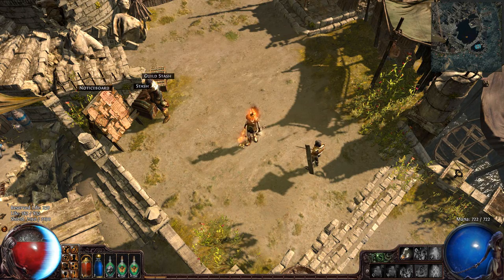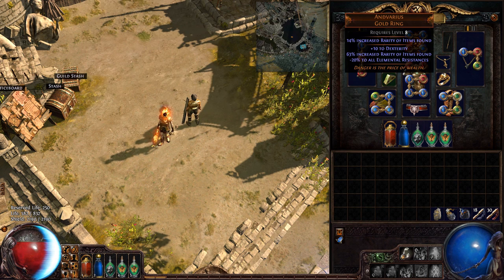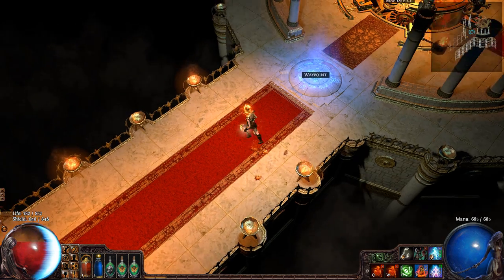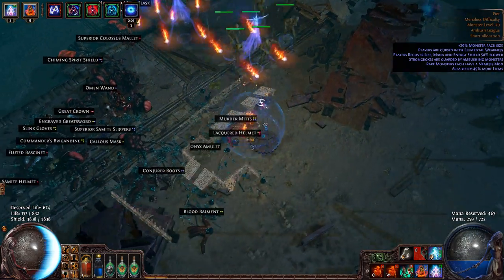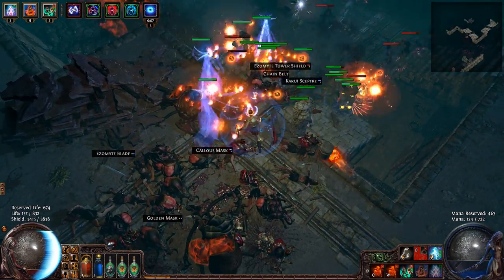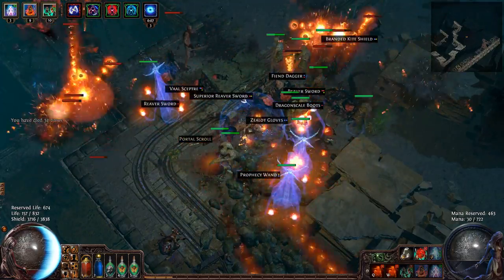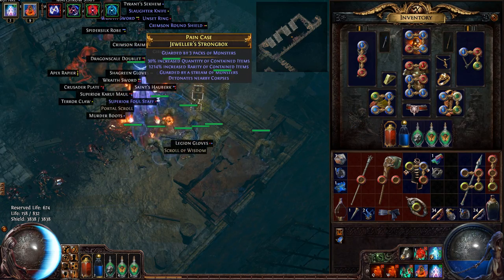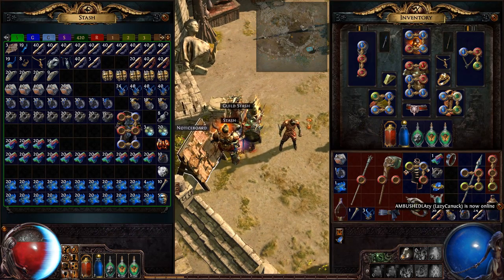[OLD] Path of Exile Build: Low Life Magic Find Summoner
RIP my mouse cursor sorry. So this is my first and a bit of a budget low life build. Thanks to pat for his help in acquiring some of the items :)